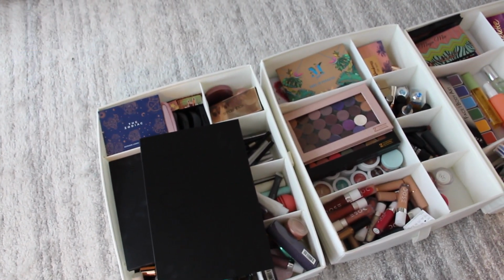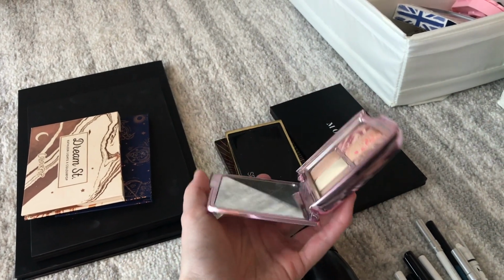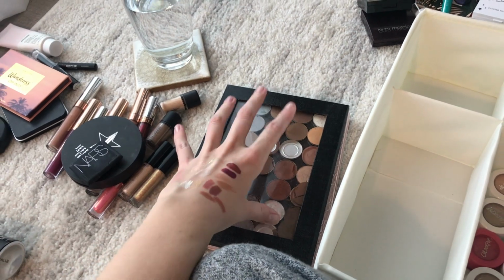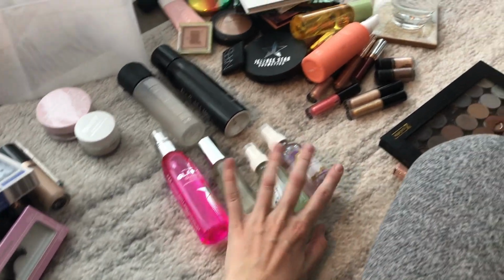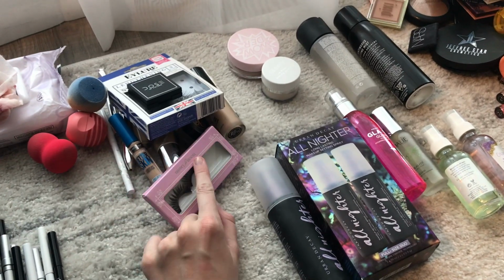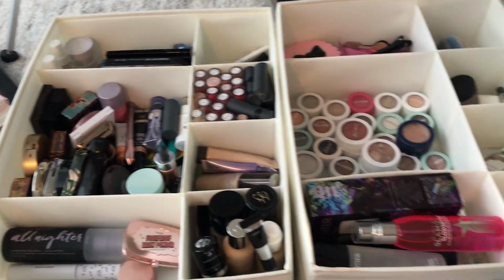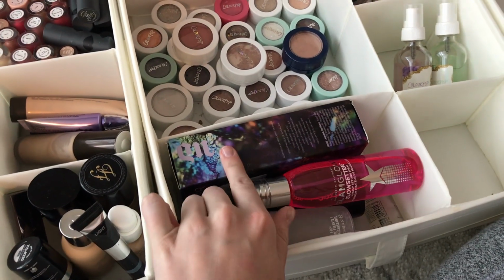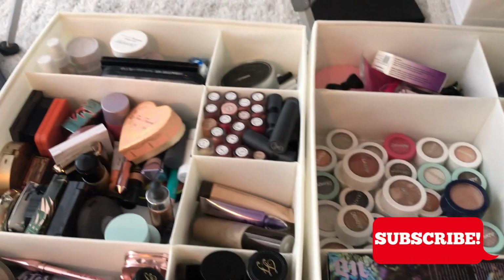DECLUTTERING MY MAKEUP COLLECTION | I'll Bring the Lipstick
I have been debating on cleaning out my makeup collection for a while and finally sat down to get rid of some stuff and really organize it. TBH I haven't cleaned anything out since I moved back in December... tragic I know! Which means that I haven't really been using my makeup to its highest potential!

I ended up bringing a whole bag of stuff to my mom and sister for them to look through and what ever is left I will be donating (if the product has never been used).

I hope you all enjoyed my video! :)
Carina

Simple Girl Canada- "simplycarina10"
simplegirl.ca

Uber: carinag229ue - FREE Uber ride (up to $10), for new members